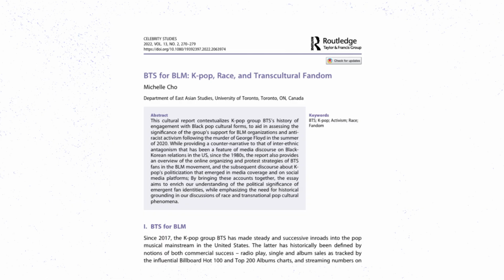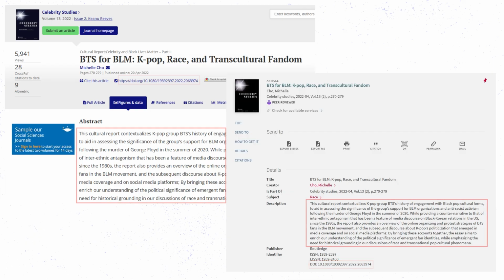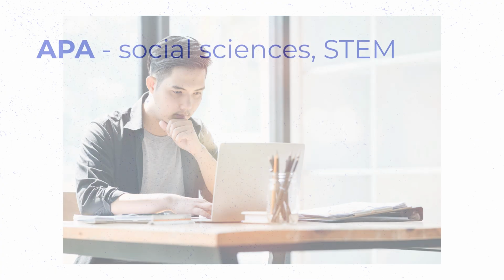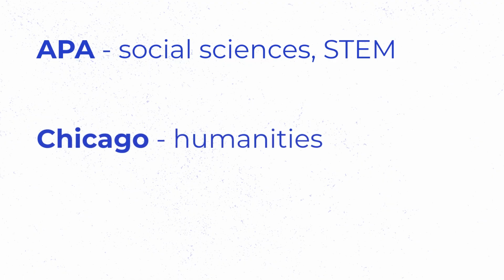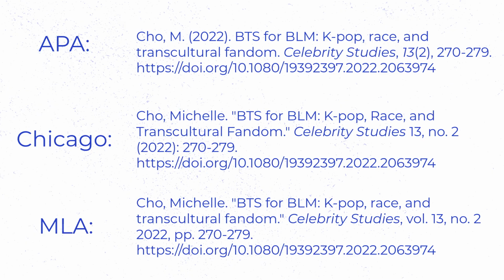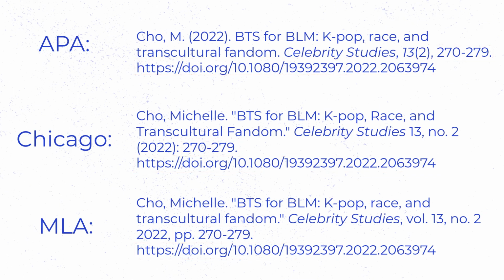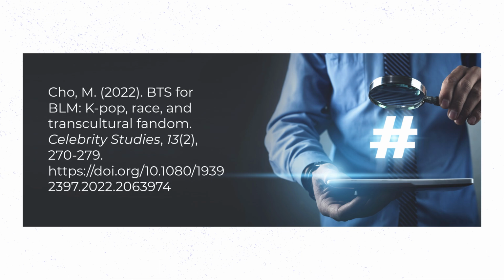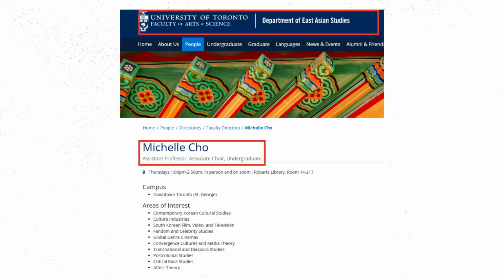SILC Microcourse Research Series #5 - The Anatomy of a Source